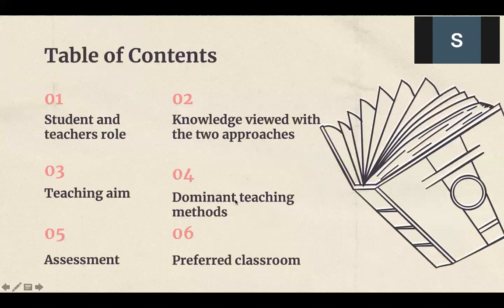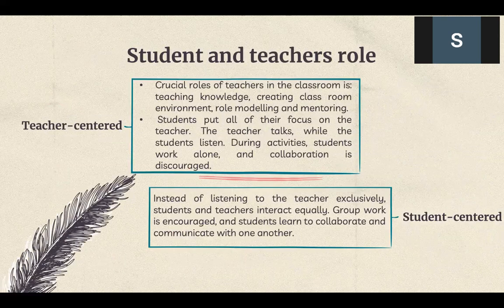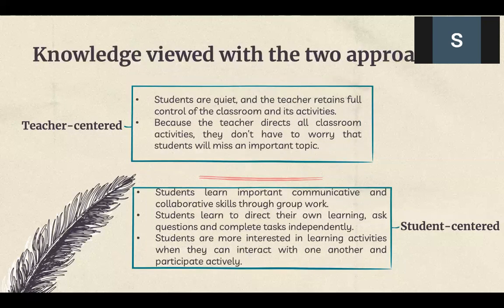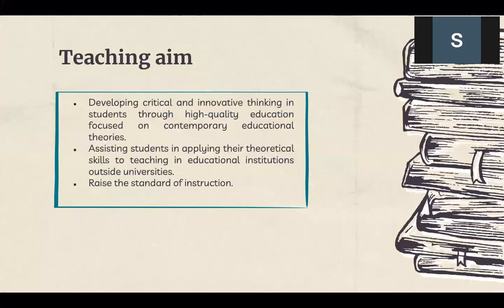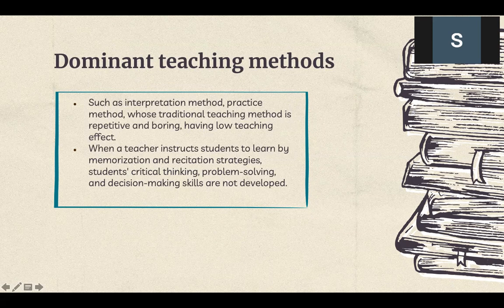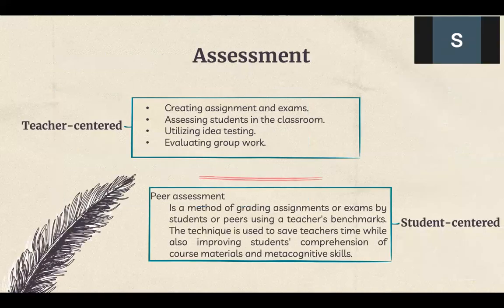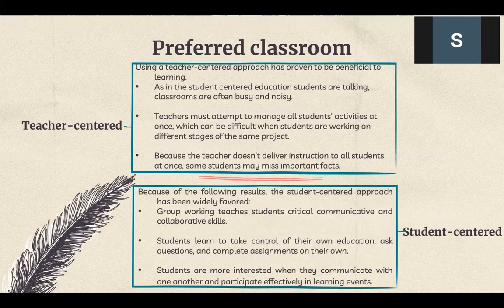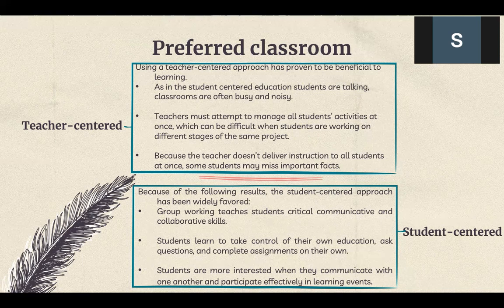Differences between student centered and teacher centered